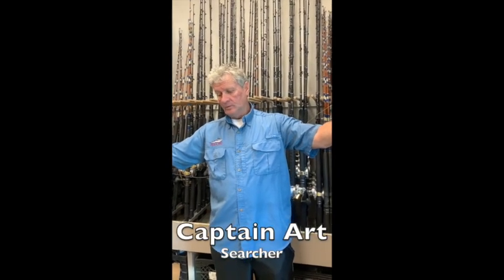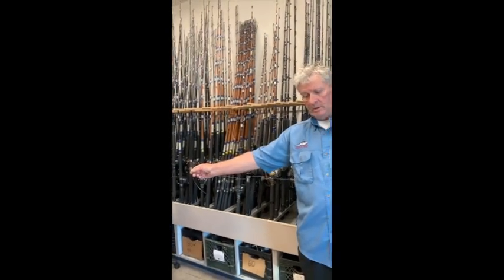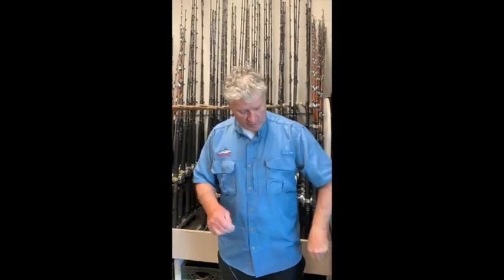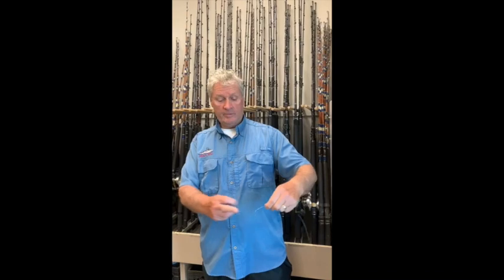Tackle Tip Thursday Vol. 83 (Surgeon’s Knot)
Today is Tackle Tip Thursday! Today we have Captain Art giving us with a great Tackle Tip for you. He walks us through how to tie a Surgeon’s Knot. (Monofilament “mono” to fluorocarbon connection knot.) Thank you so much Izorline Fishing Products and Captain Art!